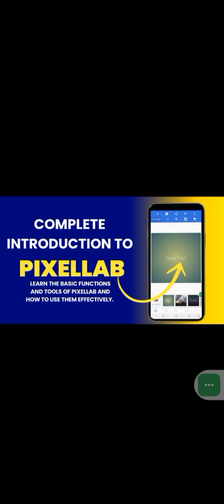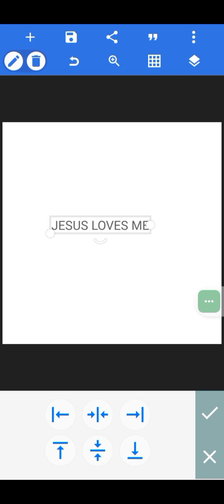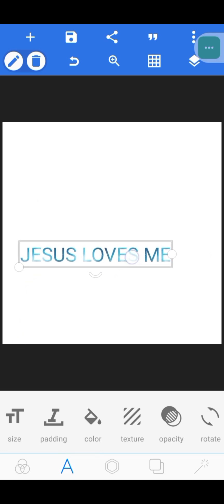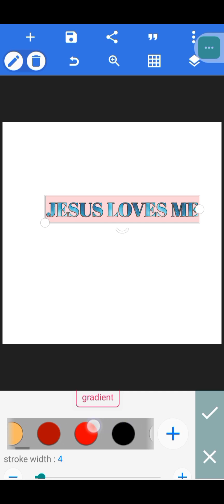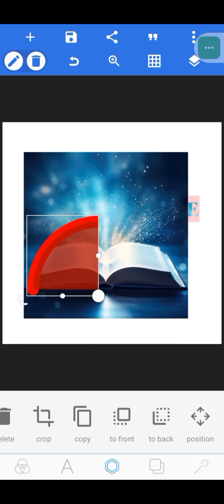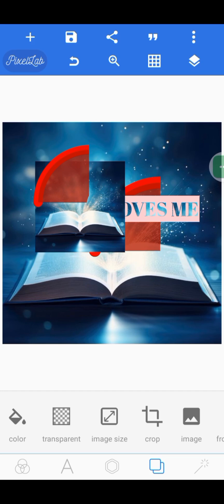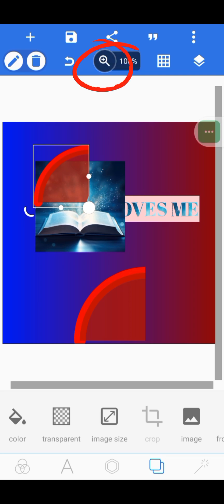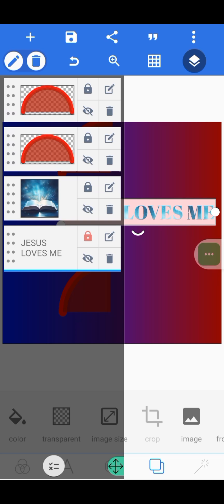COMPLETE INTRODUCTION TO PIXElLAB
This video will help you to learn and master the pixellab tools and interface.

It is beginner friendly, well detailed and will help you to master pixellab easily even as a newbi.

you will learn how to use pixellab effectively after watching this video